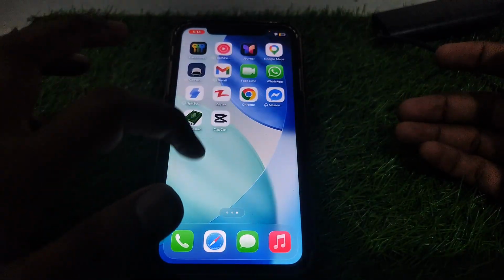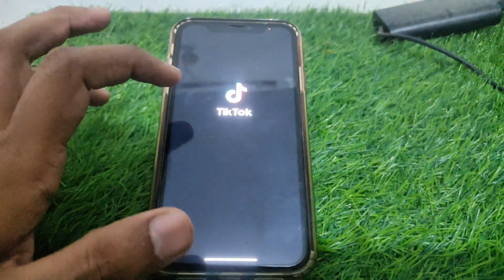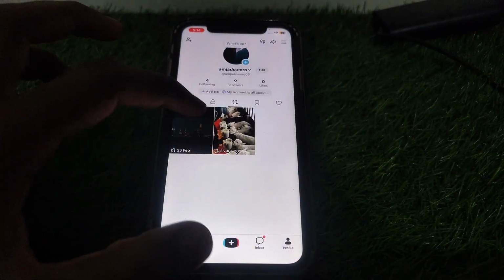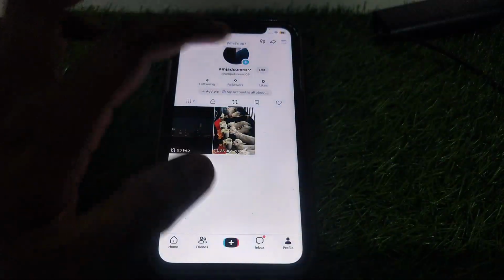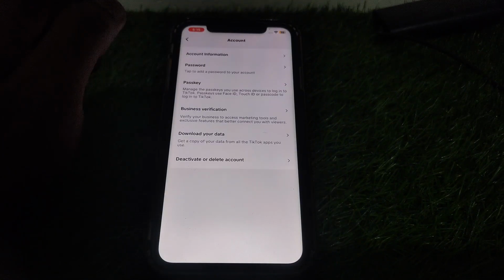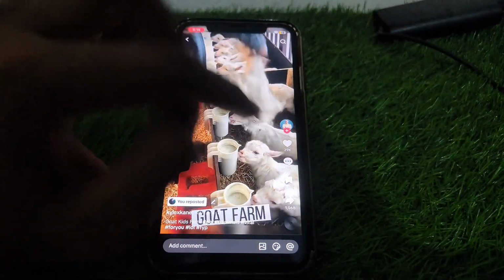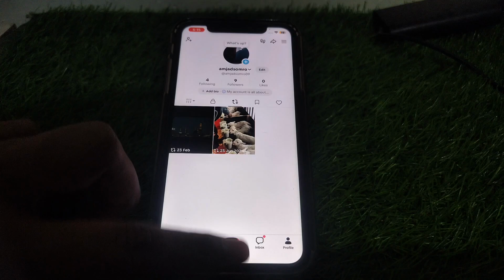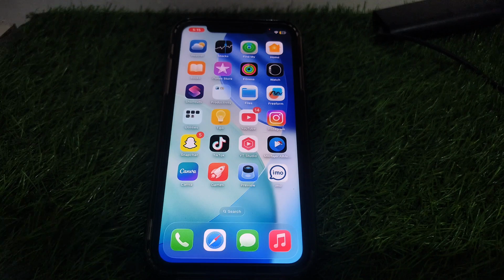how to delete all reposted videos on tiktok | 2026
Want to know how to delete all reposted TikTok videos? In this video, you’ll learn how to delete reposted TikTok videos step-by-step and manage your reposts easily. If your profile is cluttered or you want to remove all reposted content, this guide will show you the fastest way.

We’ll explain how to remove all TikTok reposts, clear TikTok reposts fast, and organize your account like a pro. Even though TikTok doesn’t provide a one-click option to delete all reposted videos, we’ll show you the best methods to delete reposted TikTok videos efficiently.

✅ What you will discover in this video:

How to delete all reposted TikTok videos step-by-step

Best method to remove reposted TikTok videos

How to clear TikTok reposts fast

Tips to manage reposted content on TikTok

Things to know before removing reposts

Smart tricks to clean your TikTok profile

Delete reposted TikTok videos, delete reposted TikTok videos, delete reposted TikTok videos quickly and easily!